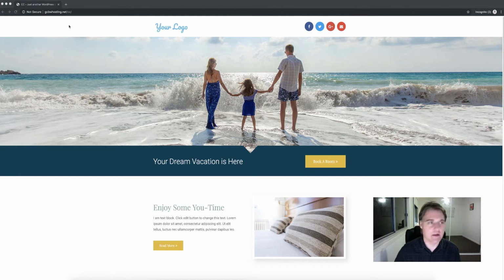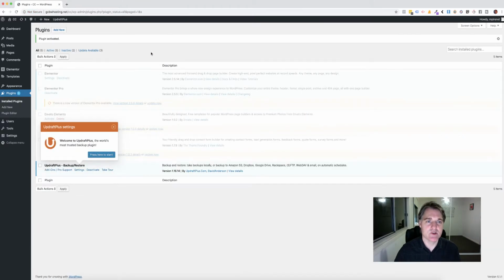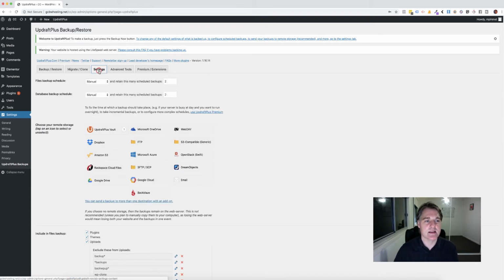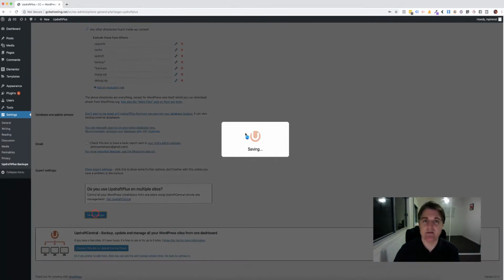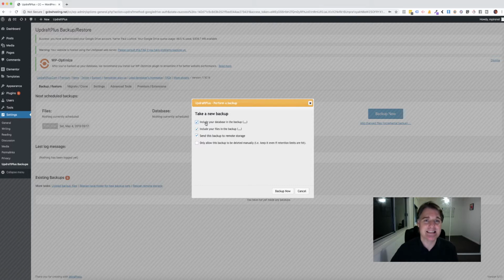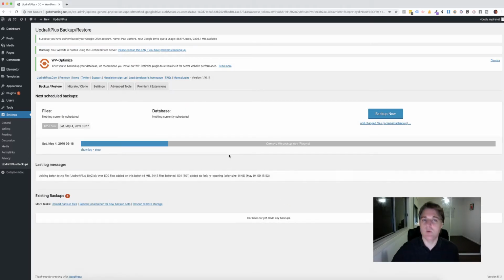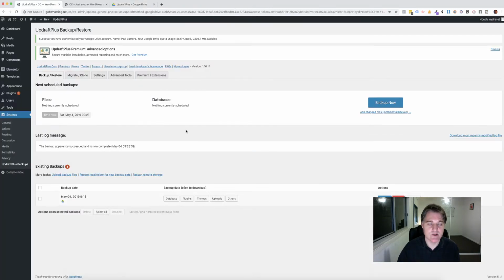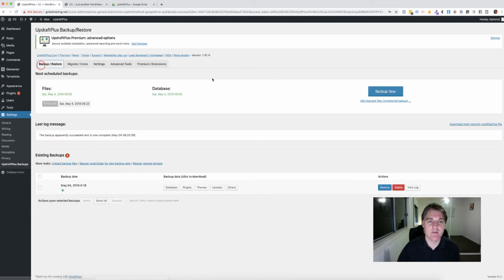How to Setup Backups on your WordPress Website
When I sit down with my clients to help them with their websites, it's alarming to see that 9/10 websites have no backup processes in place. This is not good. A website should have regular backups to keep the site safe in the event of it going down.

In this video, I go through step by step on how to setup backups on a WordPress website using the popular free version Updraftplus backup plugin, and also setting up off server backups using Google Drive.

If you have a WordPress website, please, follow these steps to backup your website.